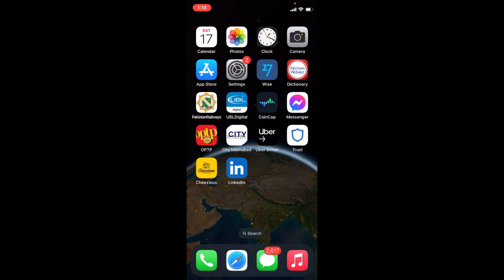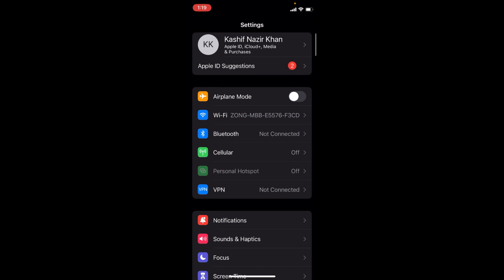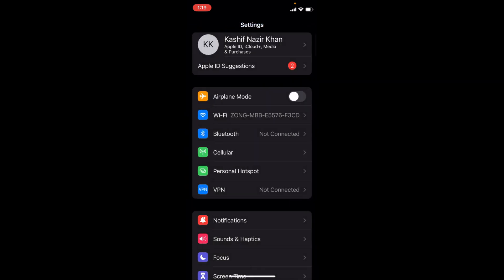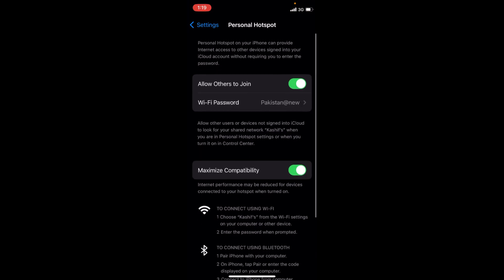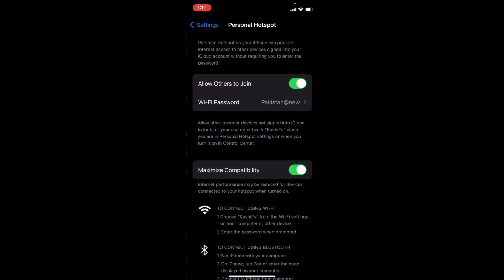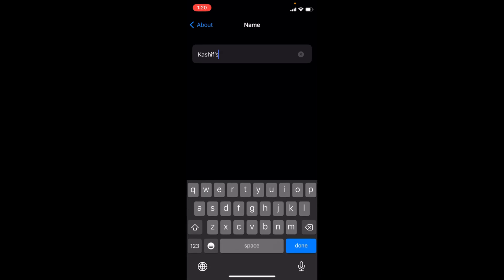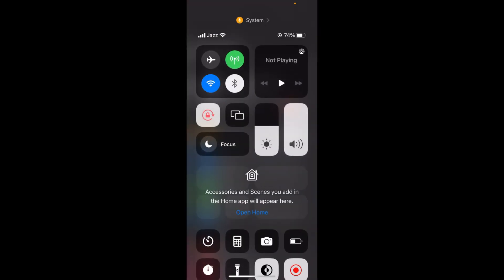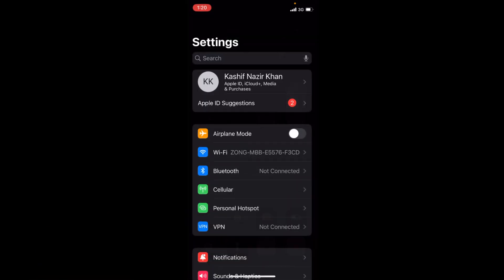iPhone 14: How to Enable Hotspot in iPhone 14 (All Models)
Learn How to Enable Hotspot in iPhone 14, iPhone 14 Plus, iPhone 14 Pro, iPhone 14 Pro Max, follow this video.

0:00 Intro
0:05 How to Enable Hotspot in iPhone 14